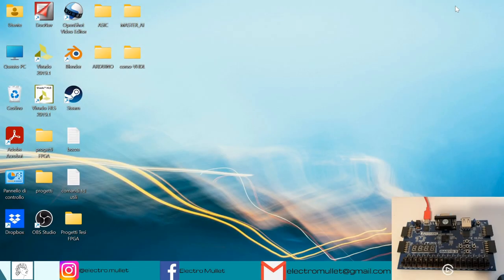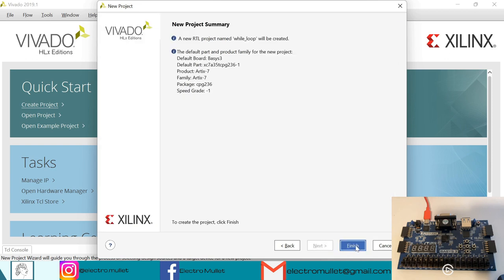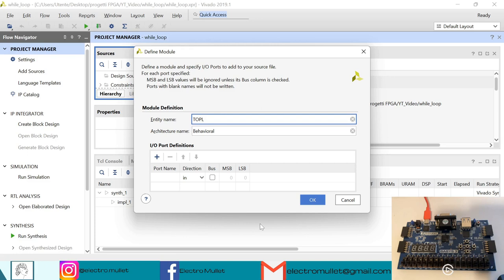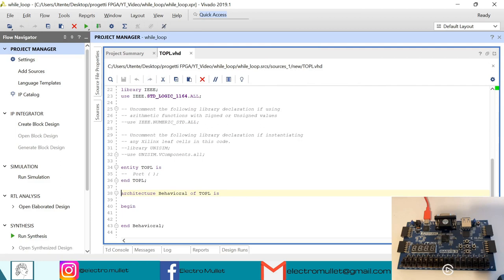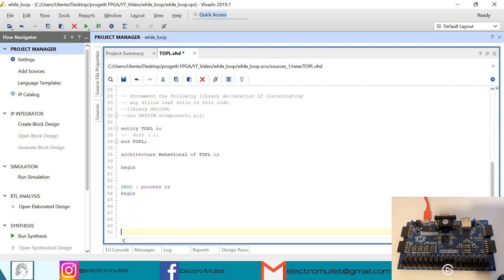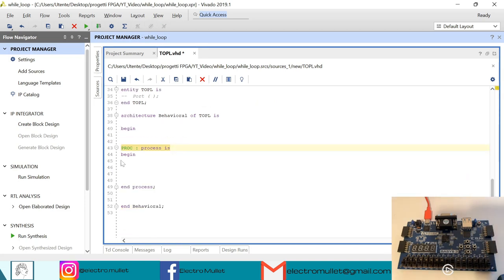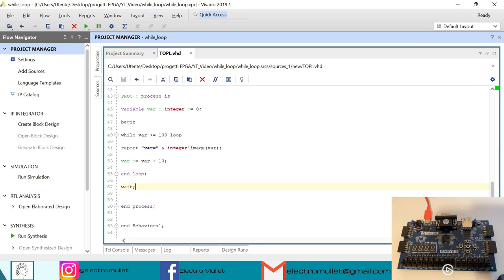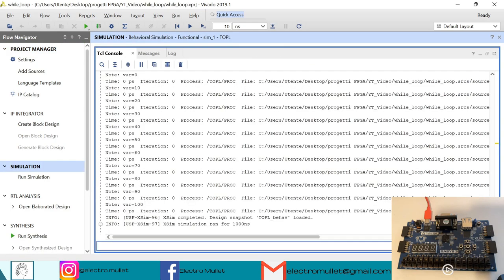17.FPGA FOR BEGINNERS- WHILE LOOP in VHDL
Hello everyone! In this video we will learn how to do a WHILE loop in VHDL on the Basys 3 FPGA board using Vivado.